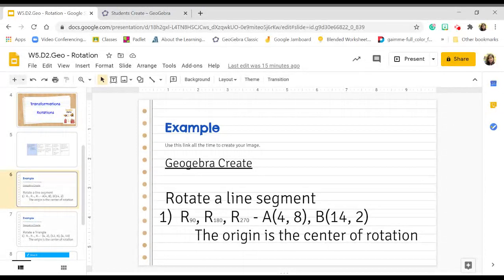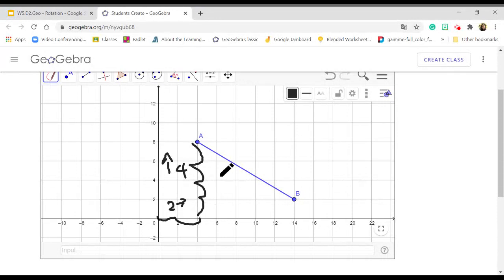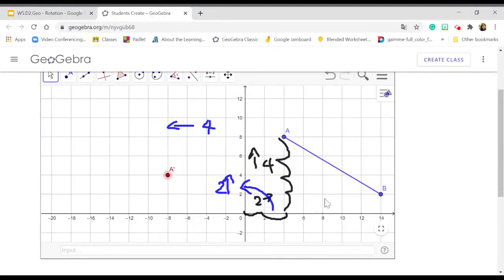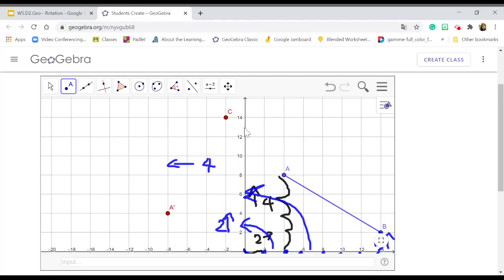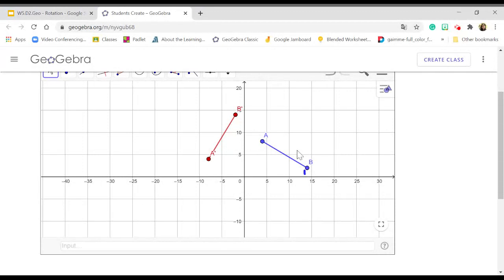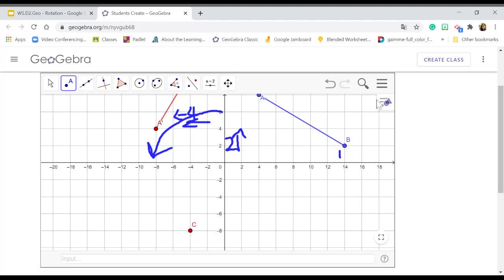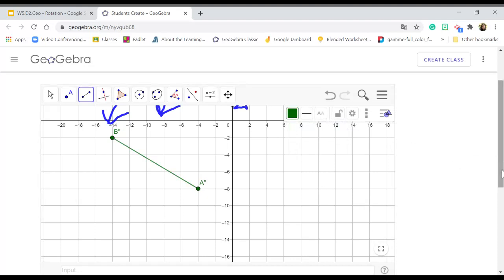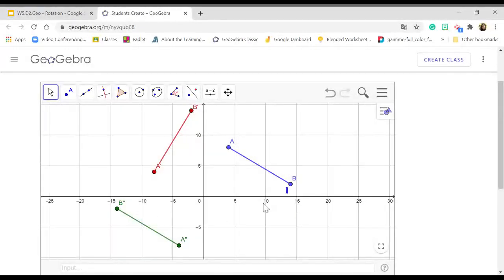Rotating a Line Segment